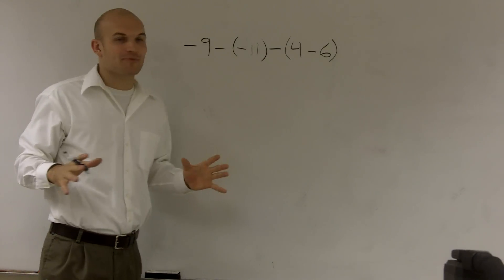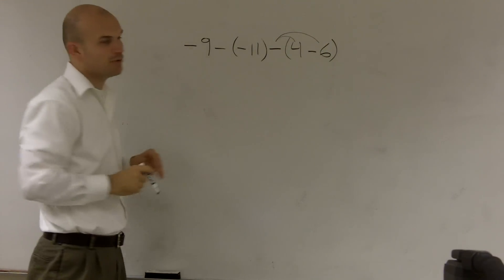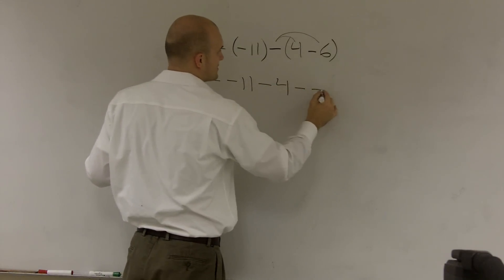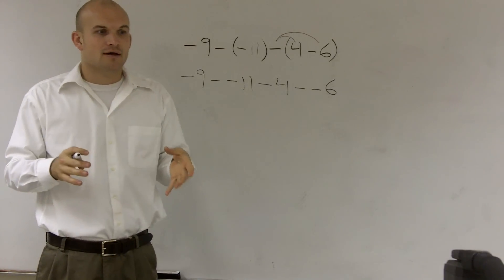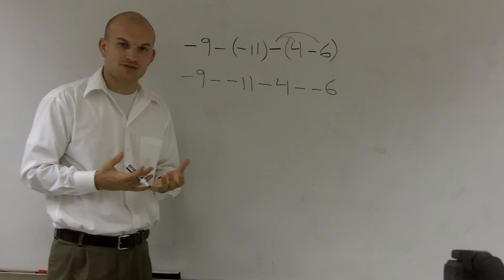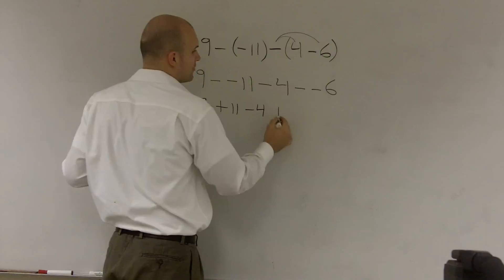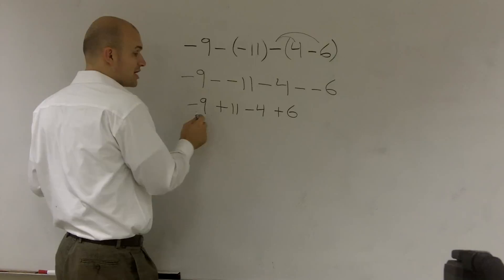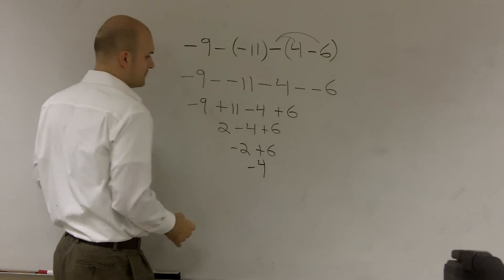Simplifying an expression by adding and subtracting